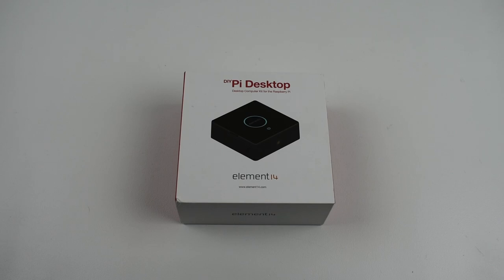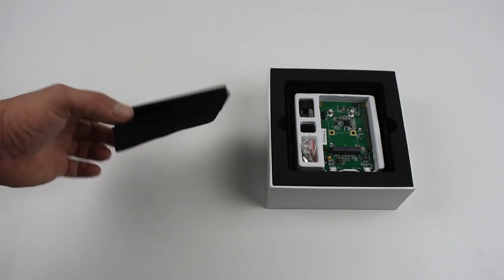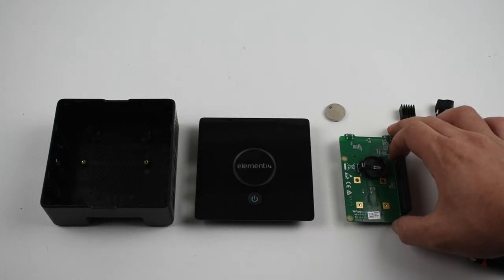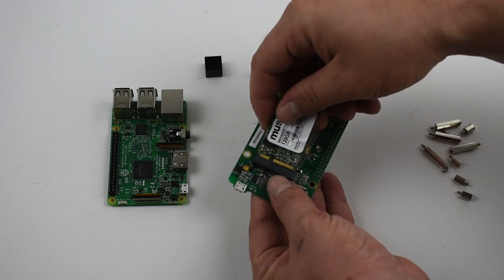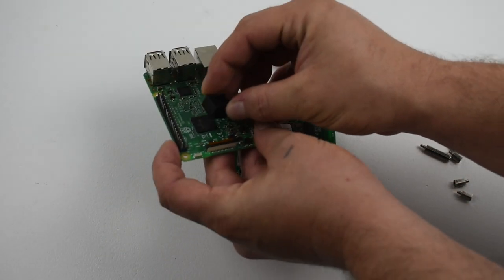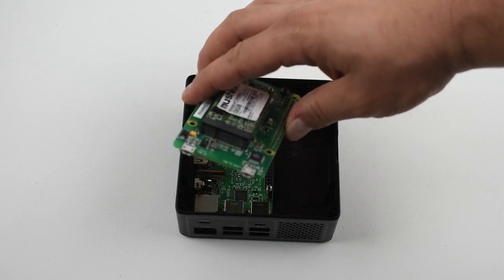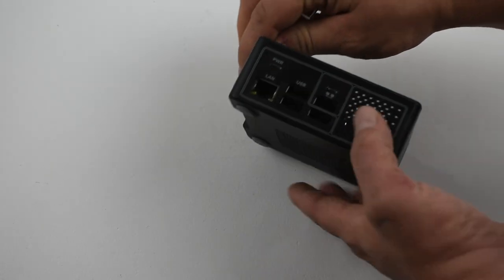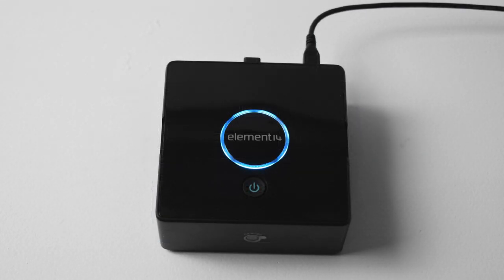Element 14 Pi Desktop Overview And Assembly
▼ Shirts are ready to order!!

In this video I show off and assemble the new element 14 Raspberry Pi Desktop it supports mSATA ssd up to 1TB. Is it worth the price?

mSATA SSD on Amazon

16gb Sandisk sd card

32gb Sandisk sd card

64gb Sandisk sd card

128gb Sandisk sd card

▼Ebay Links ▼
Raspberry Pi 3
Mini keyboard